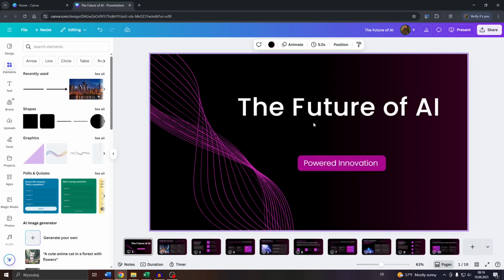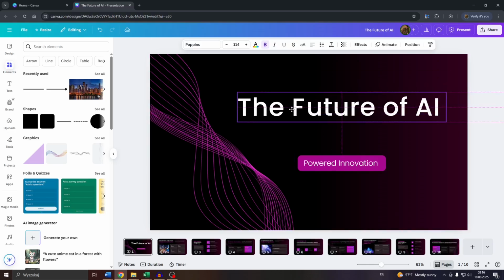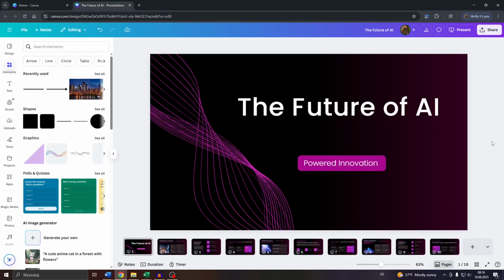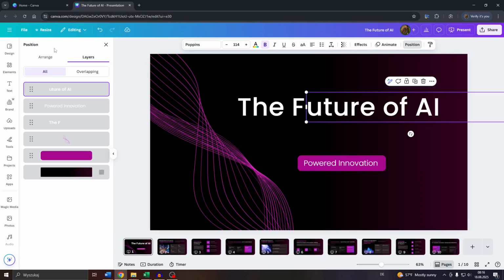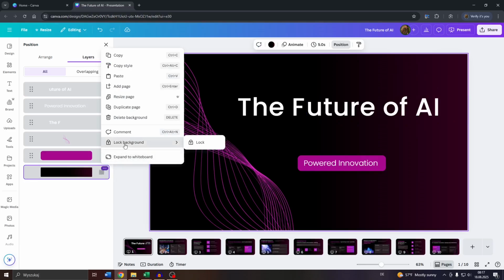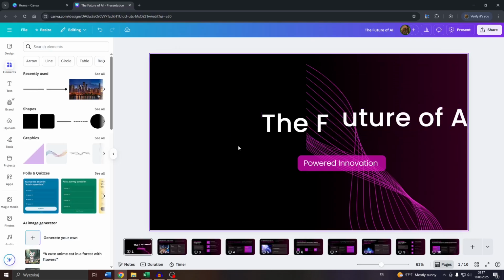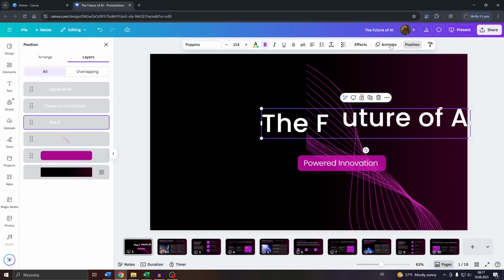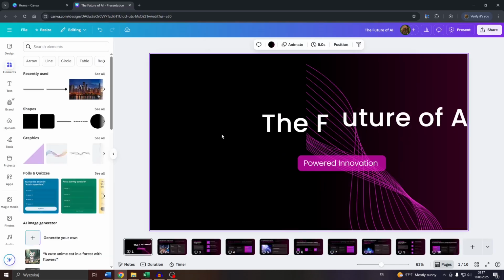How to Lock Background in Canva | Locking Image Tutorial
Discover how to lock a background in Canva so it stays fixed while editing other elements. This keeps your design layout stable and organized.